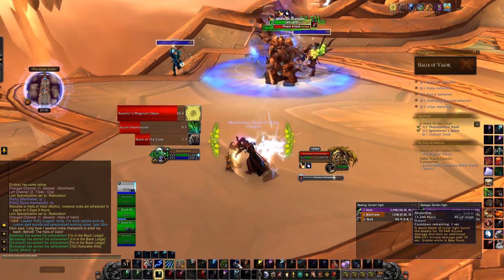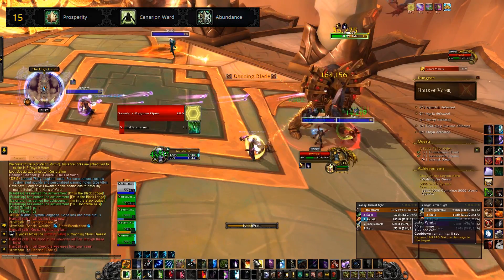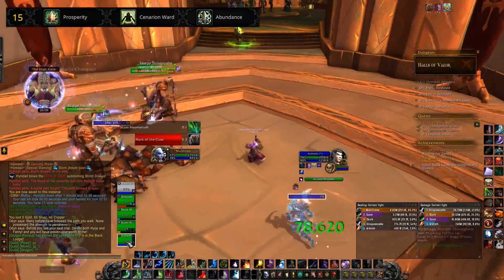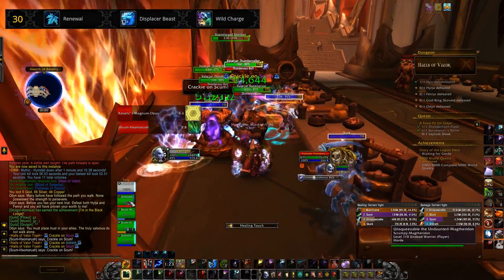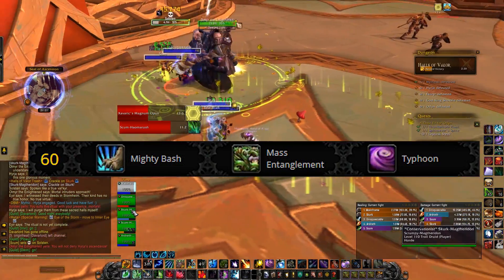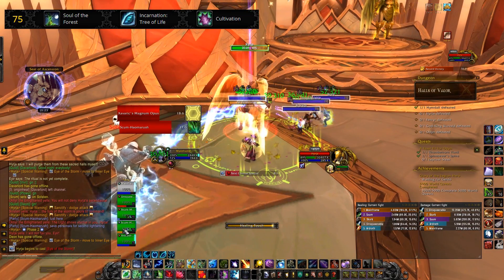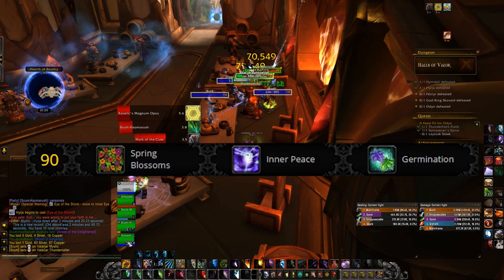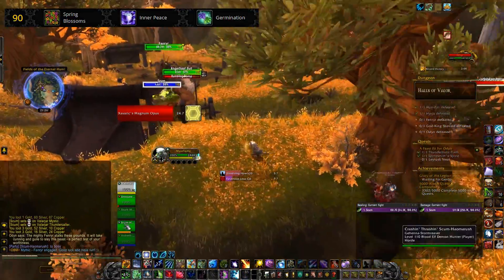Resto Druid Mythic Keystone Talent Guide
This is my own personal preference, though feel free to give own insight into the talents that you like to use :)

Footage is of Halls of Valor (Mythic).

You may have noticed that I cast Healing Touch quite often, but this is due to the class-specific Nighthold trinket that allows for mana to be returned to you (Ephemeral Paradox) and which I'm hoping to discover will couple well with the Abundance talent.